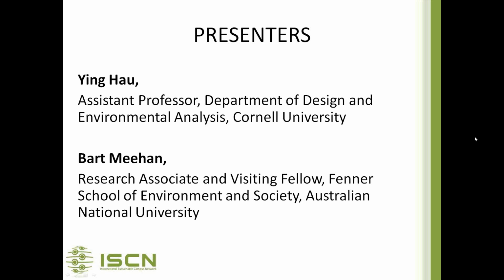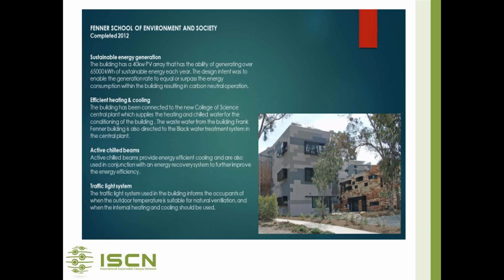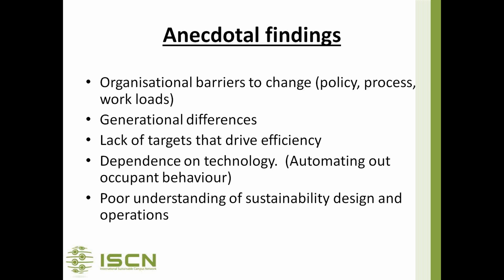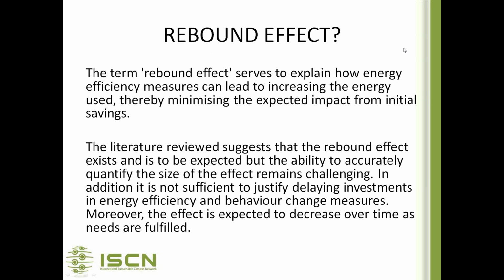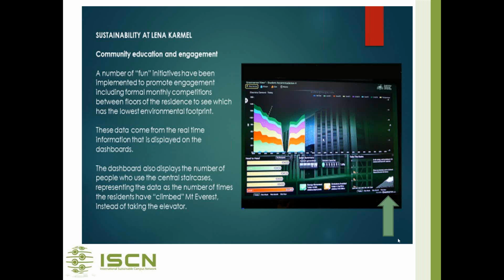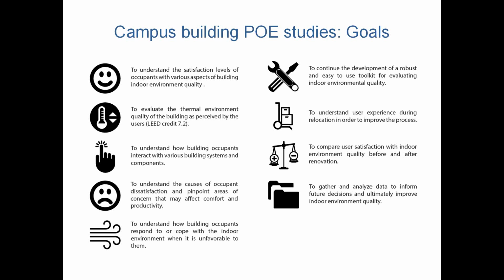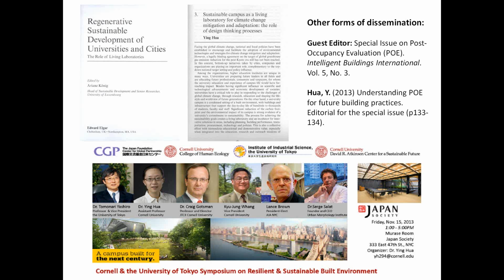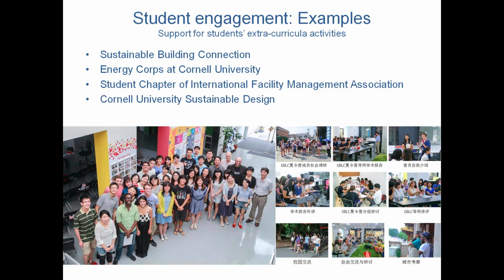ISCN WG 1 Webinar: Occupant Behaviors and Impacts in Sustainable Buildings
ISCN Working Group 1 Co-Chairs, Ying Hua, Professor at Cornell University, and Bart Meehan, visiting Fellow at Australian National University (ANU) discuss research on the subject of Occupant Behaviors and Impacts in Sustainable Buildings.